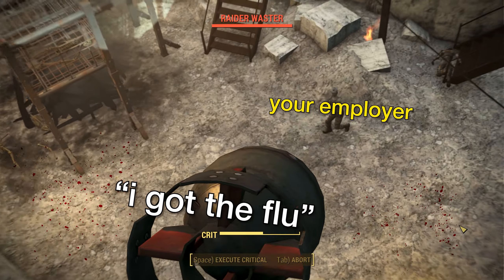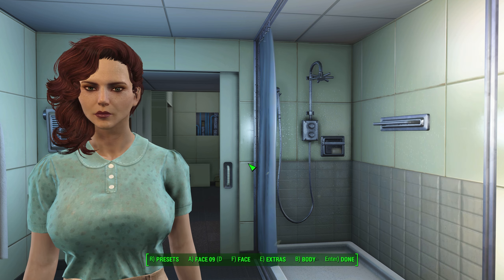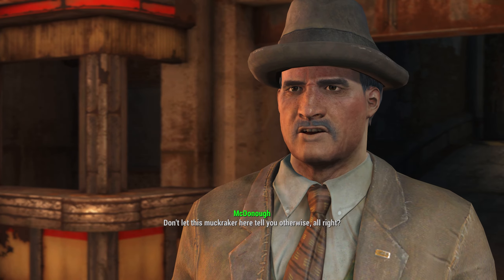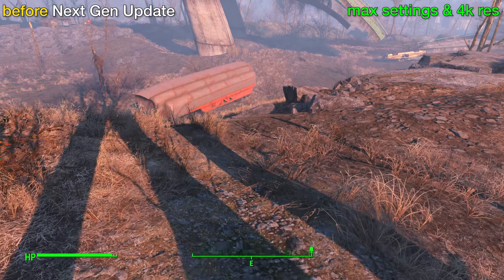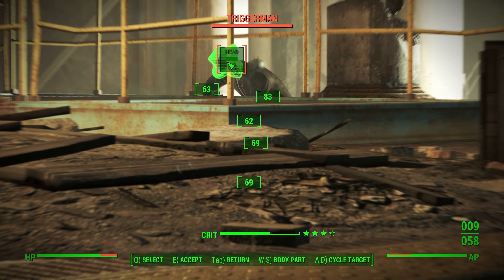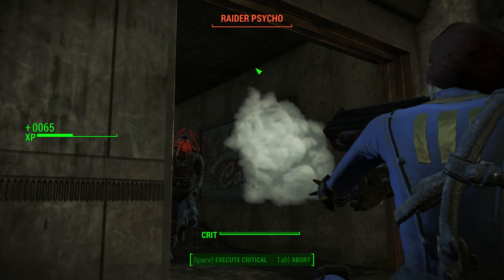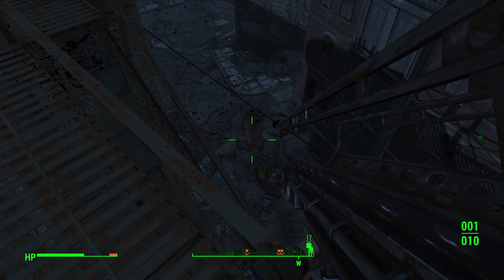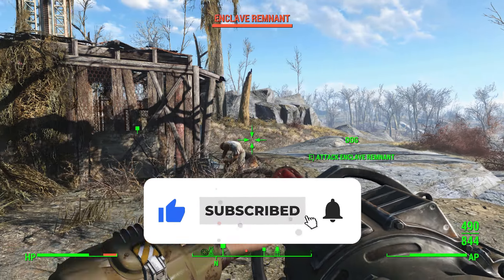Fallout 4 in 2024 - Is It Worth It?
My review of Fallout 4 in 2024.

00:00 - Fallout 4
00:45 - Character Creation
01:27 - Story, Characters & Dialogue
04:04 - Graphics & Presentation
04:50 - Base Building (Settlements)
05:11 - Gameplay, Combat & Guns
06:36 - The New Stuff (Next-Gen Update)
08:22 - In Conclusion